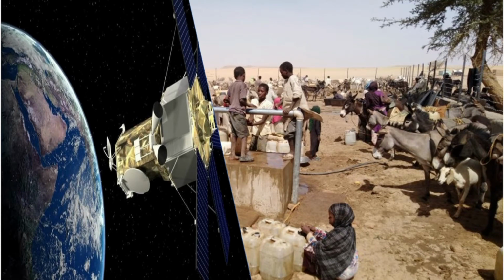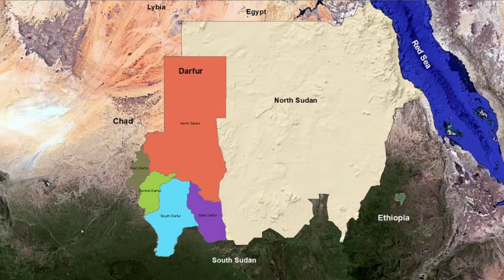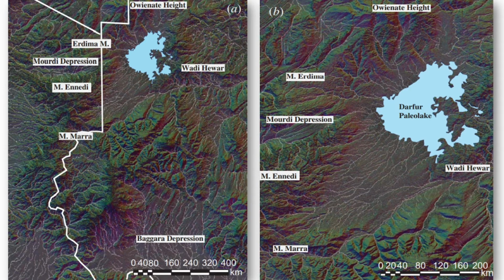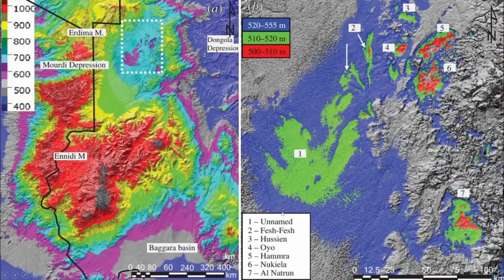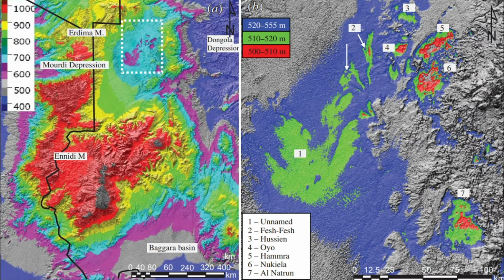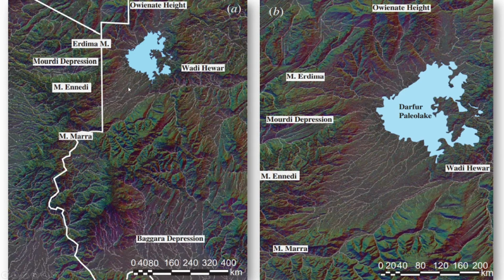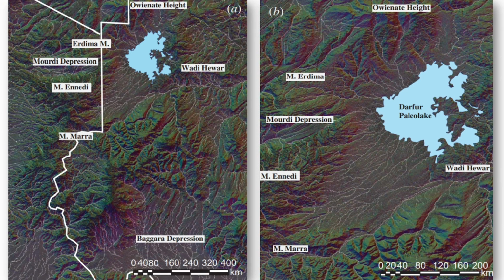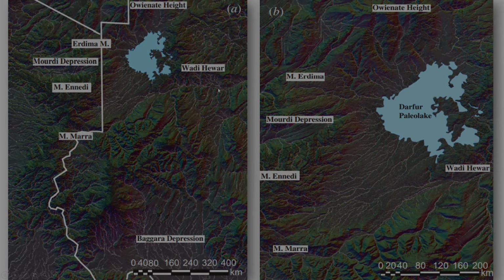Darfur Water Crises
Hello guys welcome to my new channel. In this video, I'm going to introduce you to a brief on the geographic and hydrological setting of the Darfur region of Sudan.
The region is located in the northwestern part of Sudan.
It is enclosed between Chad to the west, Egypt to the northeast, and Libya in the north, with a total area of about 490,000 square kilometers.
The region is a sandy desert, and rain scarcely falls throughout the year.
About 80% of the inhabitants of Sudan depend on groundwater for their livelihood almost all year round. The region consists of five parts.
The northern Darfur, Western Darfur, south Darfur, eastern Darfur and central Darfur.
The main lithology varies from sandstone in the lowlands to hard rock comprising igneous and metamorphic rock in the mountainous areas.
The Darfur region is transected by large numbers of geological fractures.
Their orientations were found to be in the northeast, northwest and west-north-west directions.   These features serve as channels for groundwater reservoir and groundwater movement horizontally and vertically of the host rocks.
Groundwater in Darfur plays an important role in providing fresh water for drinking and human activities such as irrigation and industry.
This importance increases in water-poor countries in arid and semi-arid regions where rain rarely falls throughout the year.
Groundwater tables lie at a depth of 10 to 1000 m.  The aquifer thickness varies between 250 and 550 m.
Currently, groundwater can significantly affect urban and reclamation development. However, during the late Quaternary, the region was flooded as indicated by lacustrine deposits and playa carbonate deposits, dried extinct drainage patterns, flora and signs of prehistoric human occupation.
Other geomorphic features such as alluvial fans, buried pediment, old stream channels, and deep-seated interconnected fractures are indicators of subsurface water accumulation.
These features are natural recharge sites due to their high permeability and water-holding capacity and can be used in exploring groundwater.    Hydrologically, the study area comprises three groundwater aquifers: older granite, Nawa series, and Nubian sandstone of the lower Mesozoic.
In fact, the geological structure displacements appear to control the divides between drainage basins and drainage network patterns, as indicated, by the parallel and longitudinal wadis and the trends of topographical depressions or oases.    These depressions and oases are the unnamed depression Al-Natrun, Nukhiela, Hammra, Oyo, Hussien, and Wadi Fesh Fesh.